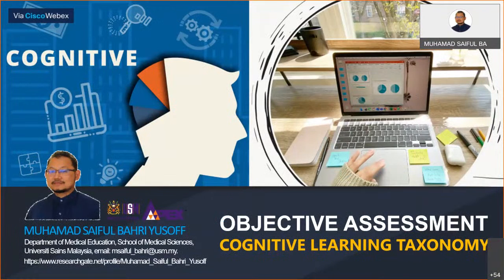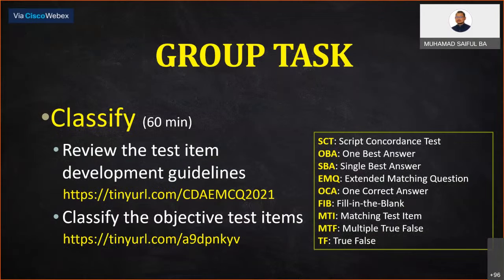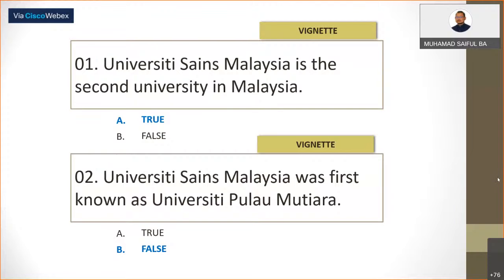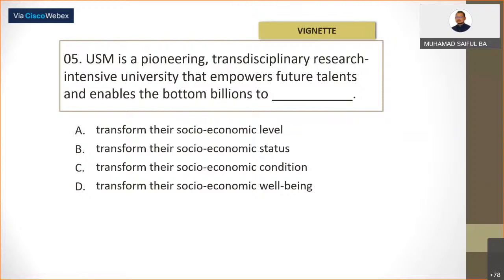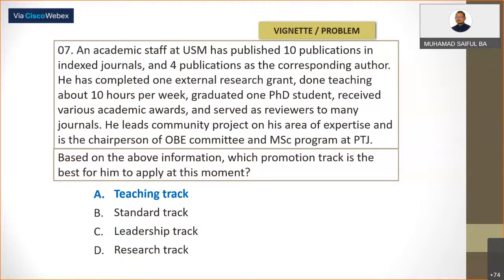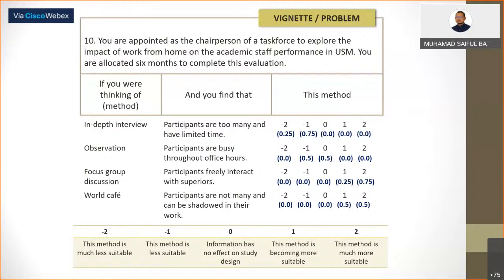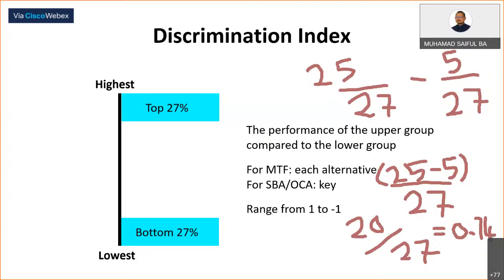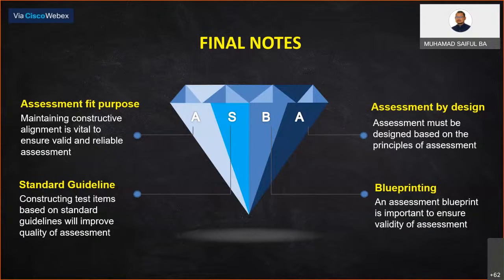Objective Assessment by Cognitive Learning Taxonomy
This webinar aims to provide a practical guide on the best practice to construct objective assessment questions for testing cognitive learning outcomes at different earning taxonomy.